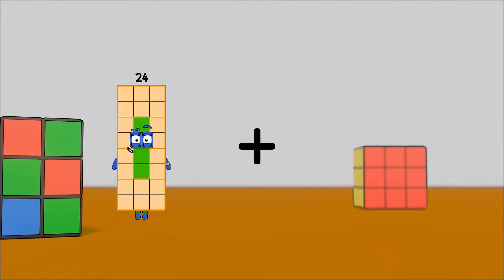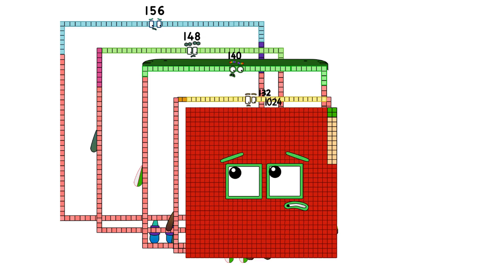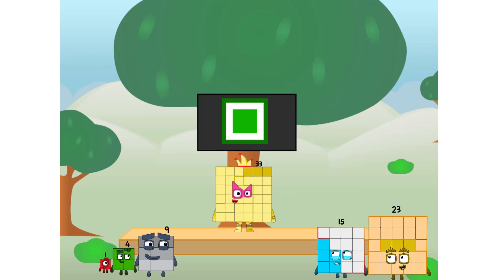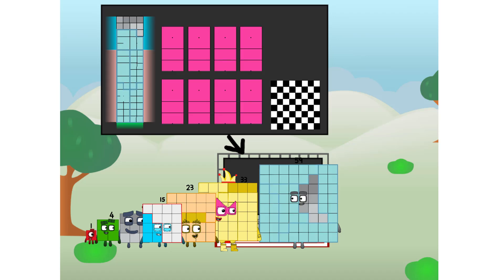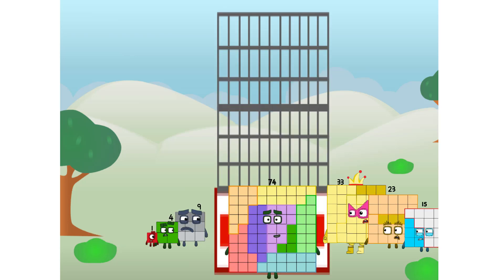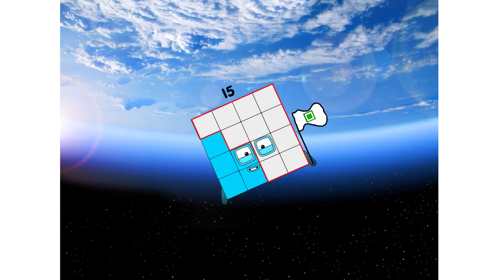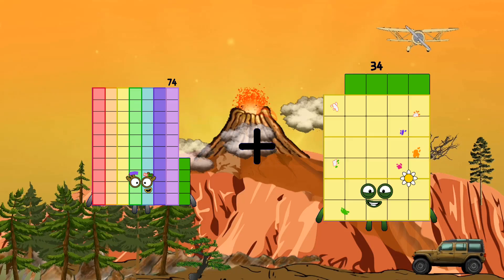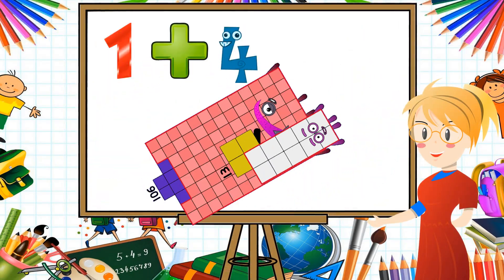Numberblocks Math: Numberblocks Series 7 | Learn To Count Number | LEVEL 1 | #375